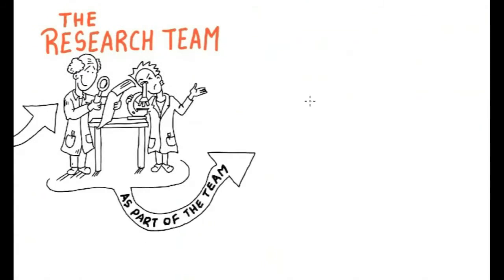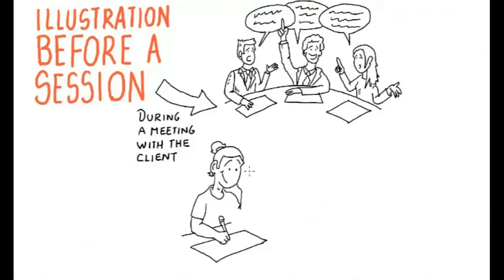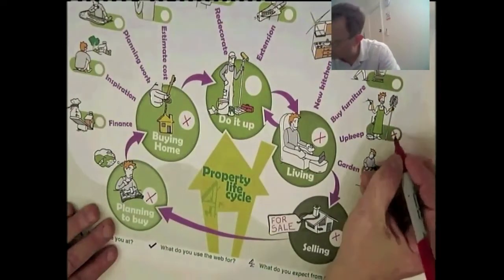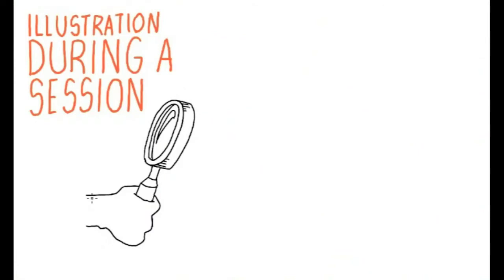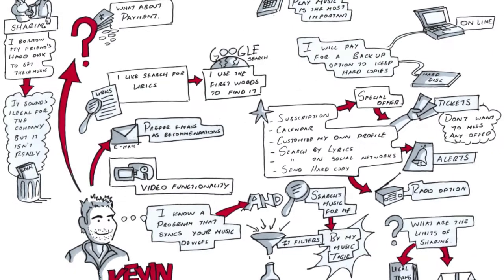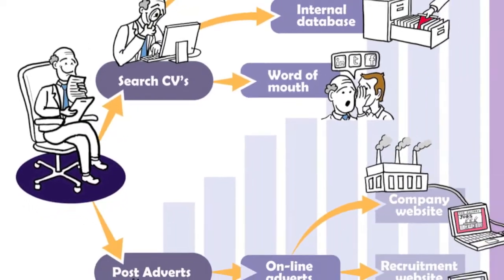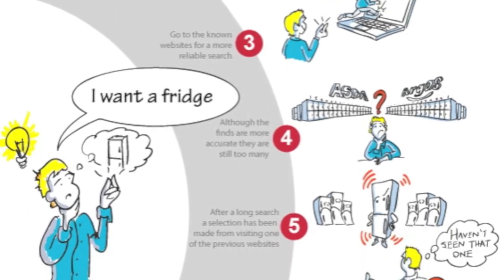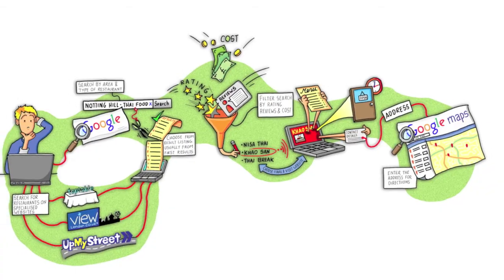Illustration in UX Research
This video was produced in collaboration with Tomer Sharon, the author of 'It's our research'. We have trained UX illustrators in our research team who use illustration to communicate with users, designers, and product teams. We use illustration to communicate complex ideas and concepts as clearly as possible.

Tomer Sharon has been a user experience researcher since 1999, and is a published author of articles and papers. His recent book 'It's our research' talks about a few techniques you could use to involve stakeholders throughout the product lifecycle.
The link to the illustration video by Tomer Sharon is